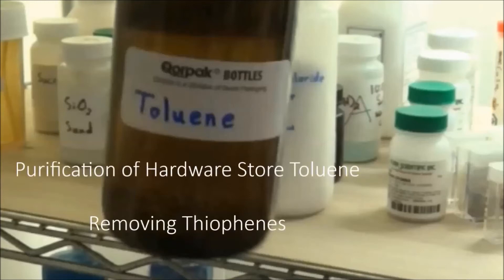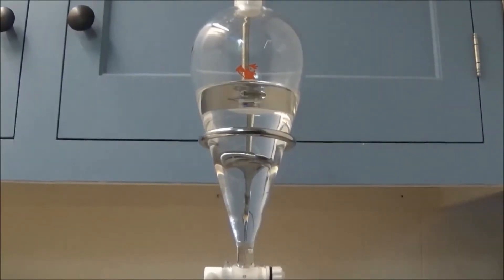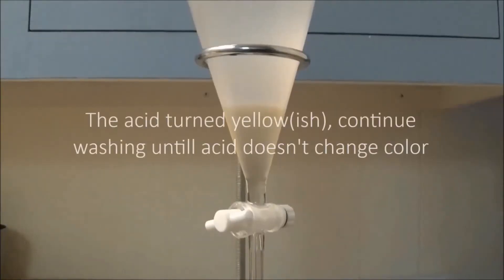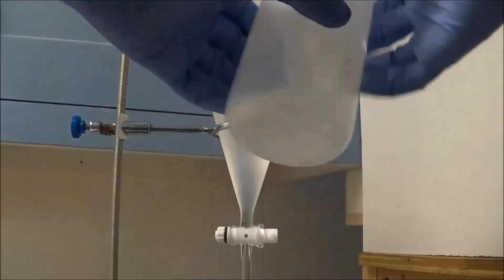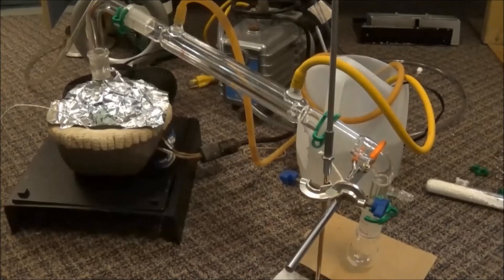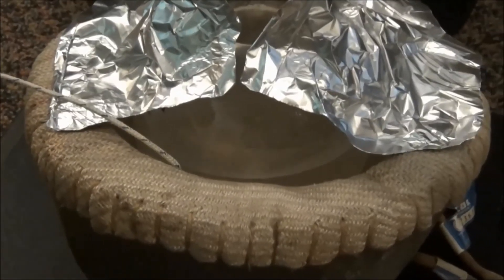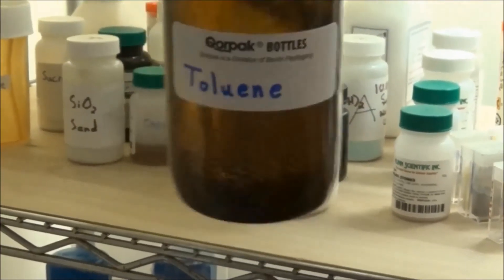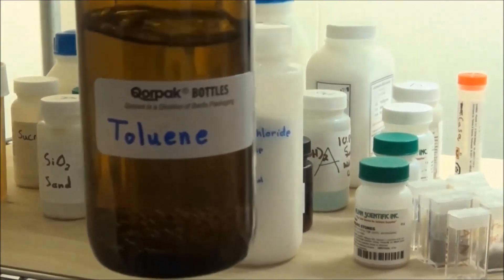Purification of Toluene from the Hardware Store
I purify some toluene, removing thiophenes and non-volatile impurities. Some molecular sieves can bring down water concentration to only a few ppm.